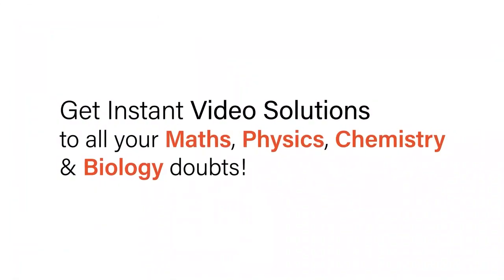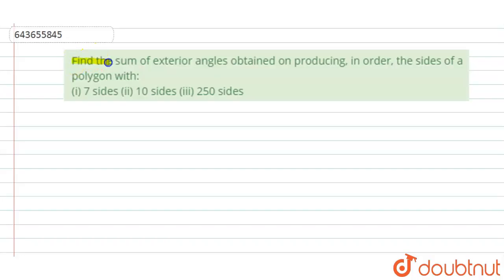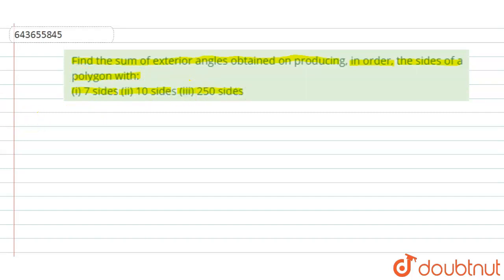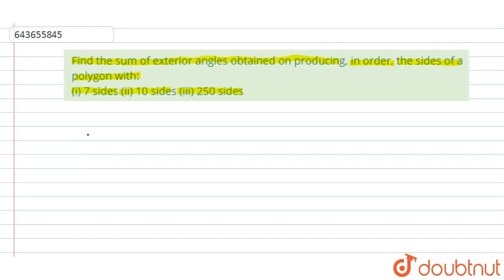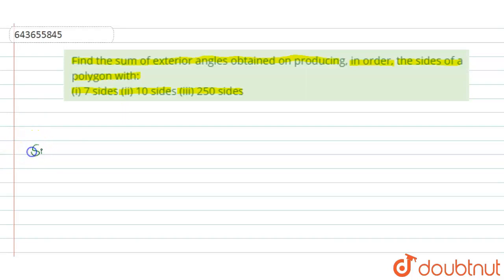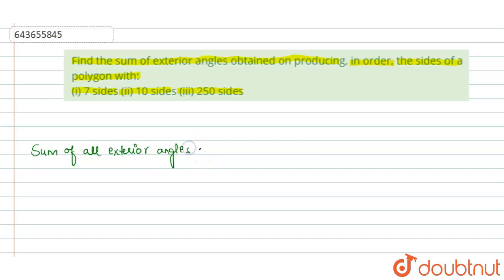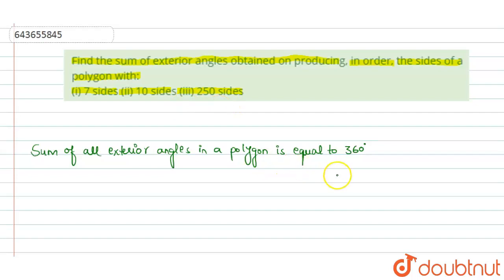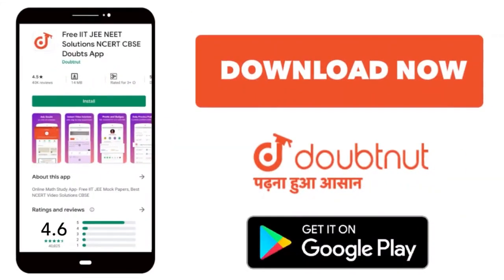Find the sum of exterior angles obtained on producing, in order, the sides of a polygon with: (i...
Find the sum of exterior angles obtained on producing, in order, the sides of a polygon with: (i) 7 sides (ii) 10 sides (iii) 250 sides
Class: 8
Subject: MATHS
Chapter: UNDERSTANDING SHAPES
Board:ICSE

👉 Have Any Query? Ask Us.